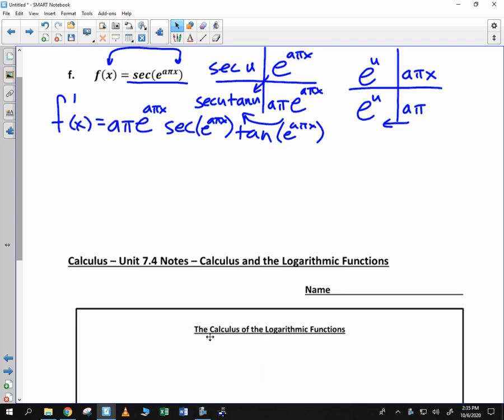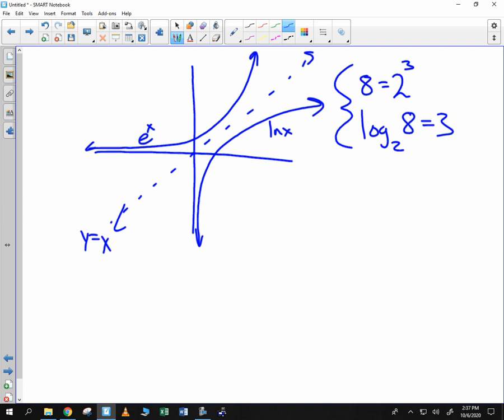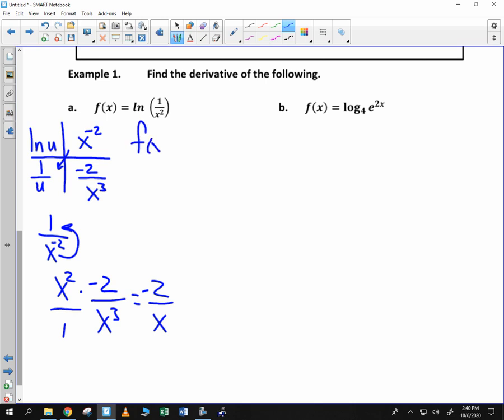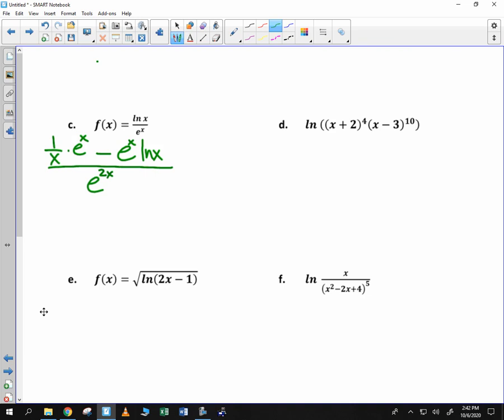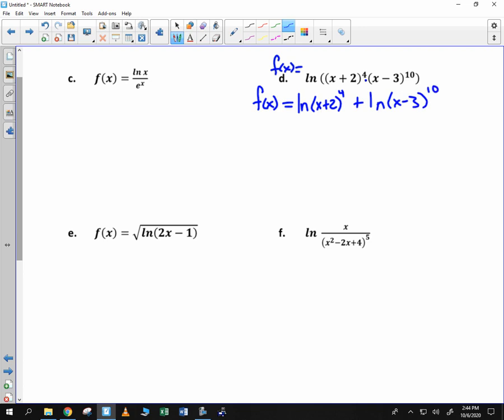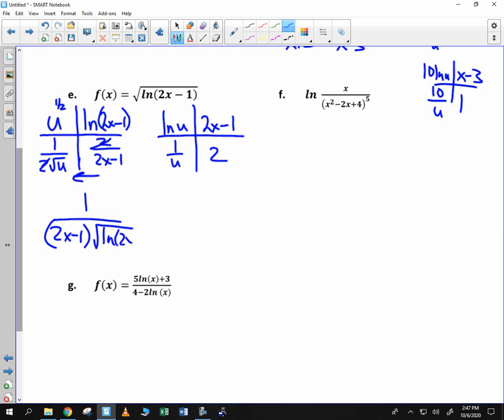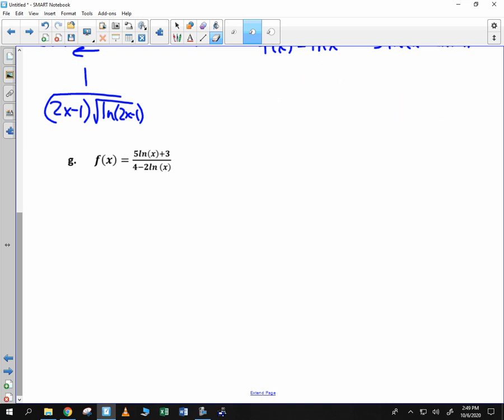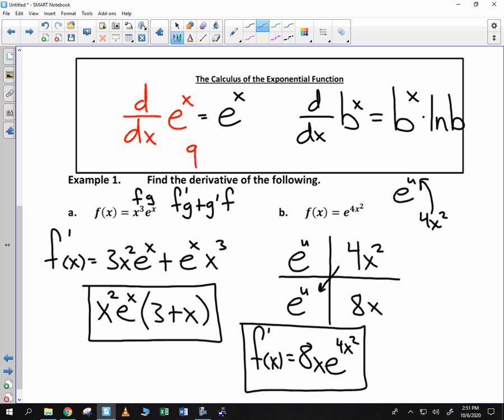Calculus Unit 7.4 Notes Derivatives of Logarithmic Functions 2020